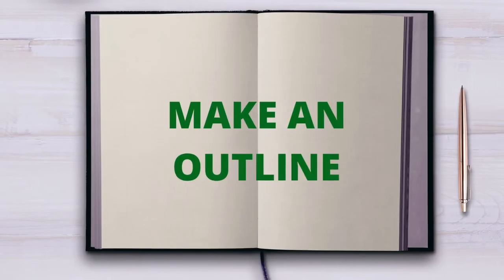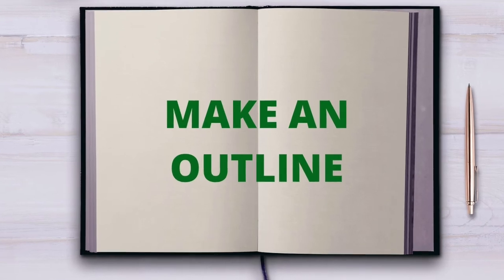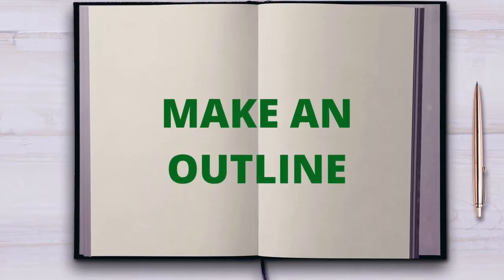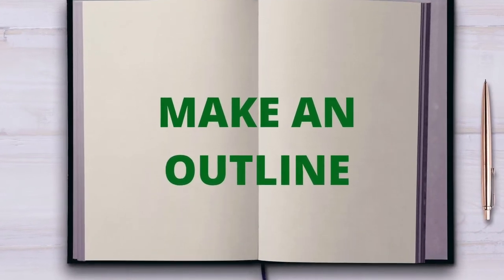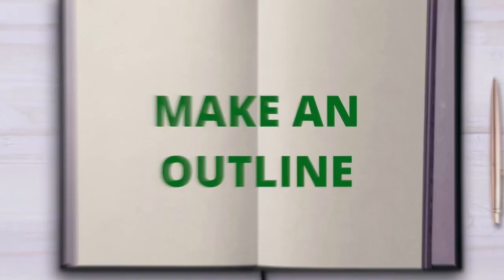How to write better in English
Writing down your ideas in English can be hard. Even starting is difficult. Writing in English should not scare you! Here are my 3 easy tips to help you start writing better:

1. Make an outline – First, think about what you will say. Then, make a list. You don’t have to use complete sentences; use bullet points. The purpose of the outline is to help you organize your ideas. This list will become your guide. Once you have a guide, you won’t be so scared to start writing because you will see that your work is now divided into small manageable parts. All you need to do is explain each point further and maybe add examples.

Cut-away to example while the presenter is explaining:
Person typing (maybe show computer screen?):  Tips to survive winter
- Describe winter in Manitoba:
Temperature is between -22.8 °C and -12.7 °C.  So cold!
Last year it reached – 50 °C!
Lots of snow!
Roads are dangerous and slippery
- Manage winter by:
Checking the windchill for the day
Staying indoors
Dressing well. Wear a
Winter jacket
Snow boots
Hat or tuque
Gloves, socks, ear muffs
Thermals and scarf
Having a positive attitude ….

2. Use short simple sentences – Remember to be brief and concise. What does this mean? You don’t have to use long, complicated words to make your writing look sophisticated. Use exact and simple words that everyone can understand. And remember, short sentences are clear and elegant. Have one idea per sentence and go straight to the point when you write. This makes your writing interesting and easy to read. Remember to follow this in any kind of writing.

3. What if you can’t remember the exact English words? – You can try these techniques:
- Use your native language first and then use Google translate. After seeing the direct translation, look the word up in the dictionary. Use the dictionary to make sure that you will be using the word in the correct context and tense.
- Think of a related word and then look it up in a thesaurus. The thesaurus can give you a group of words to choose from with similar or related meanings.
- Use Google. Find the exact word you’re looking for by putting your sentence in between quotation marks and using an asterisk in place of the missing word. For example, you want to describe winter in Canada but you can’t remember the exact English word to write. On the Google search tab, write “Winter is * in Canada”.  In the results, you will see many suggestions (for example: Winter is long in Canada, Winter is long and very cold in Canada, Winter is the longest season, Winter is a beautiful time in Canada, etc.).

And one last tip: Make it a habit to review and proofread what you wrote even if it’s just a short note or text. This will make your writing accurate and polished. Keep practicing!

Credits:
1. Images, created with the help of Canva, hosted
2. The video was created with the help of iMovie, its Audio, Titles, Backgrounds and Transitions.